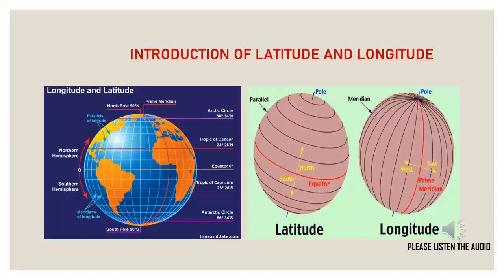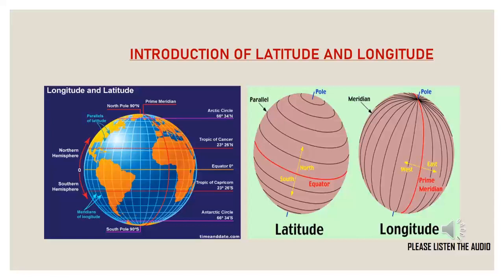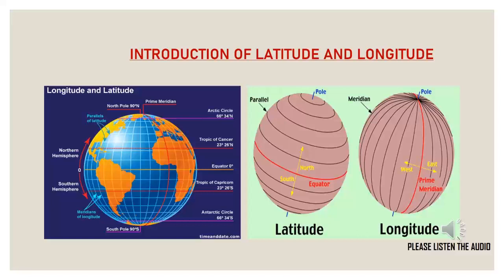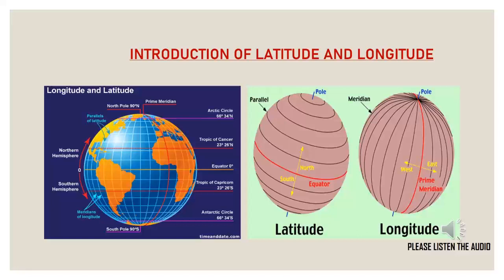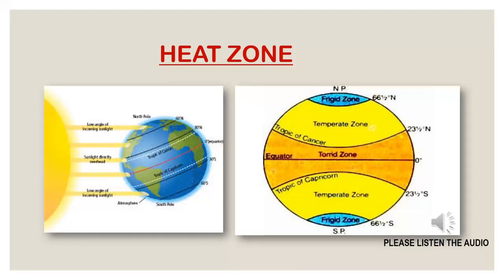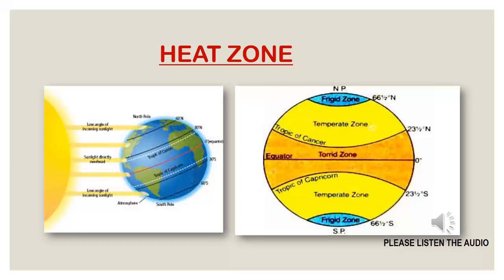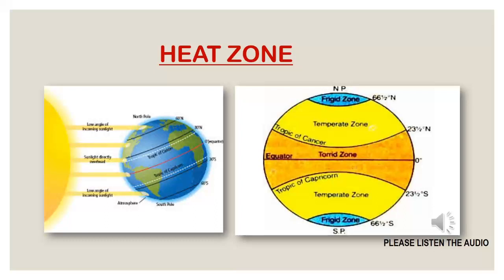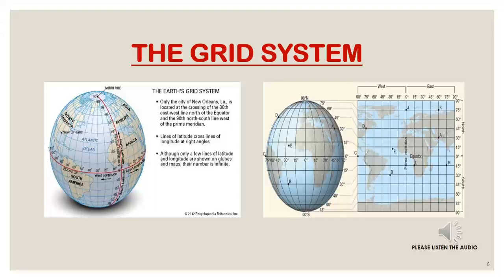Geography - Class 7 - St Mary's convent school